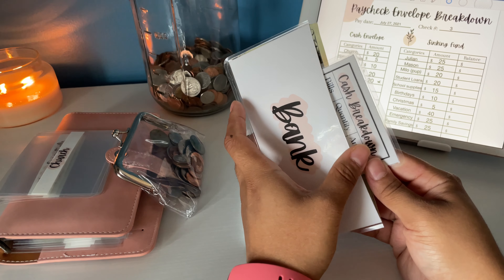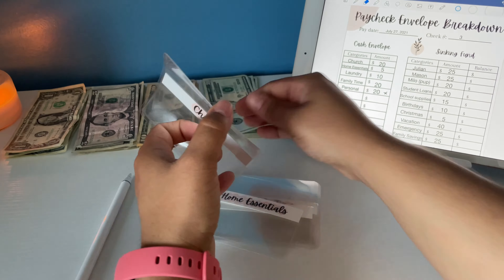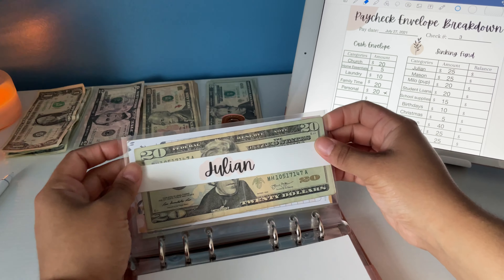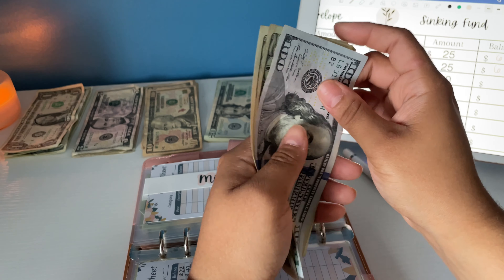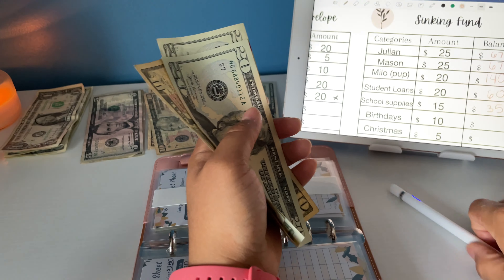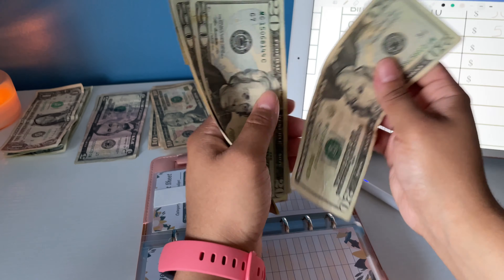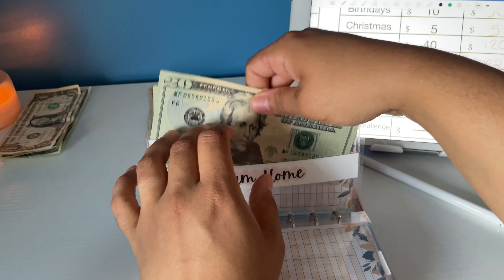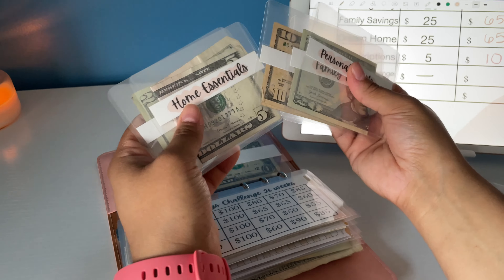My First Cash Stuffing Video EVER | Low Income | SimpleShopz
Hey!! Welcome to my first ever cash stuffing video. This is check #3 for me. Also check out my Etsy shop for all the items seen in this video.

Starter Set: 👛

Pink/ Blue Binder: 👛

Cash Breakdown Card & Bank Envelope: 👛

Mini on-the-go Envelopes:👛

Paycheck Envelope Breakdown: 👛

Biweekly Savings Challenge: 👛

Sinking Fund Cheat Sheet: 👛